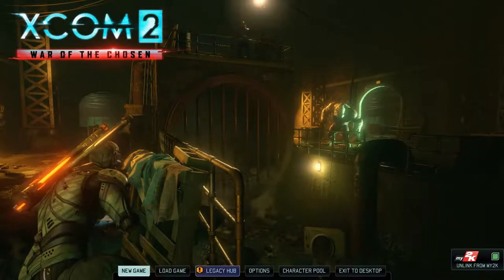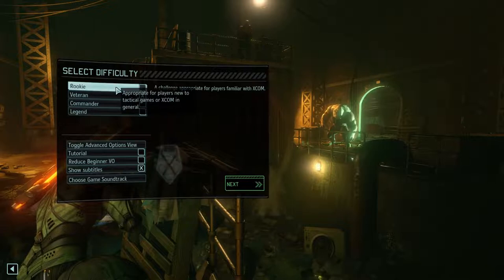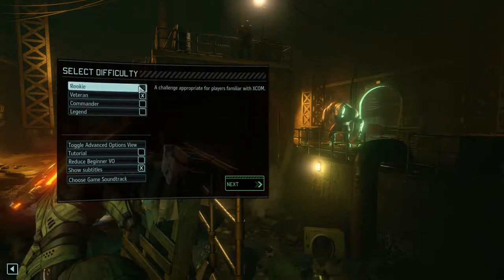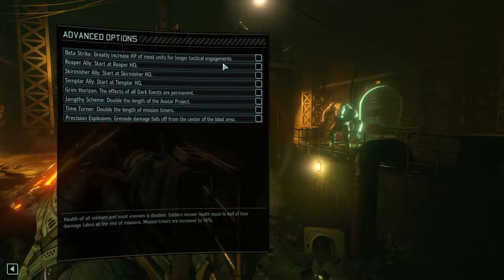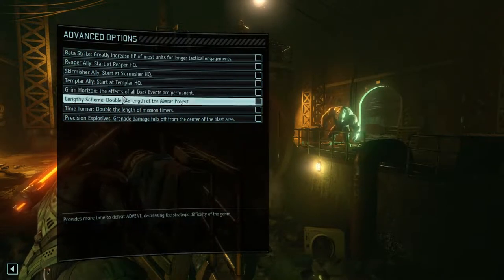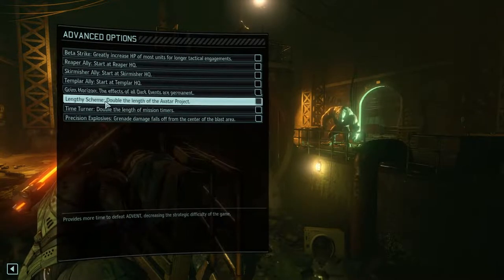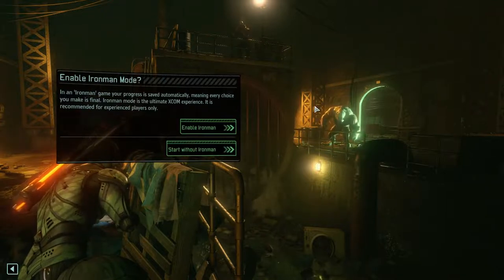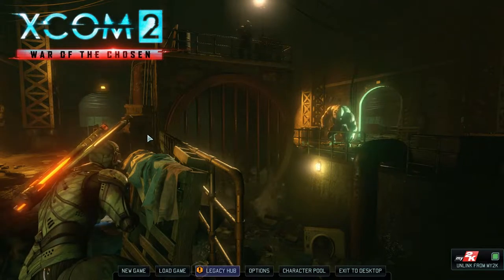XCOM 2 Tips For New Players Part 3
This time I cover the start Screen.

Please note this is an unofficial video and is not endorsed by 2K Games or Firaxis in any way. For more information on XCOM, please visit xcom.com.